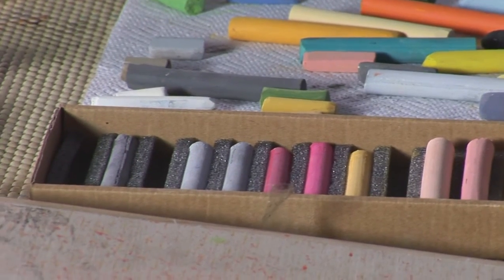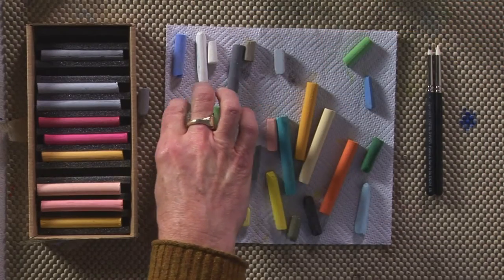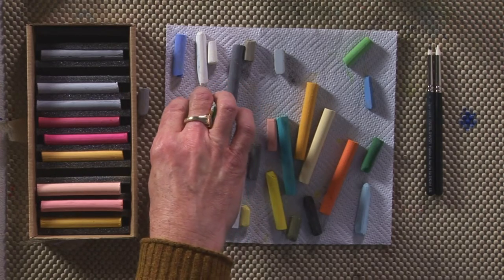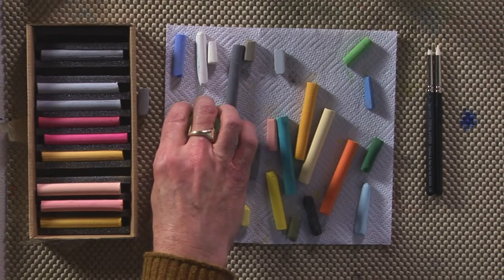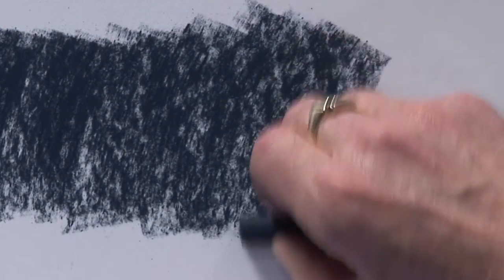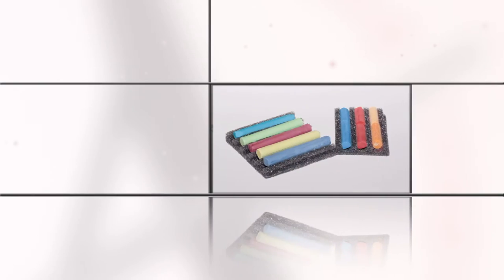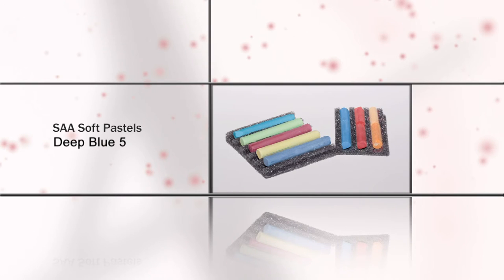SAA Soft Pastels - Deep Blue 5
Professional Artist Jeremy Ford takes a look at one of the many colours available in the SAA Soft Pastel range...available to buy from the SAA Home Shop